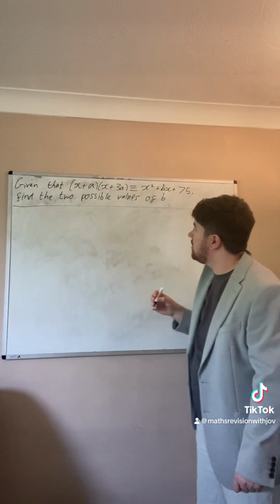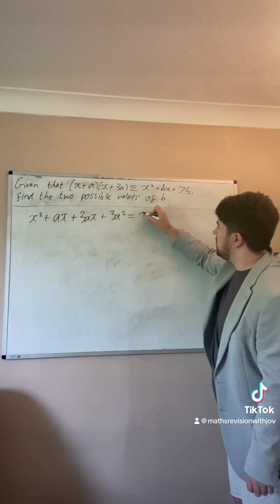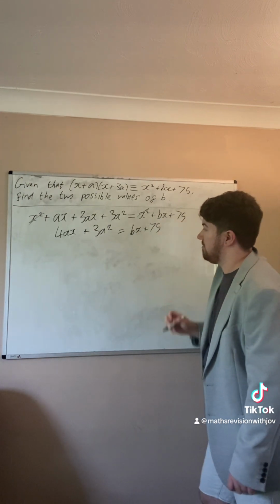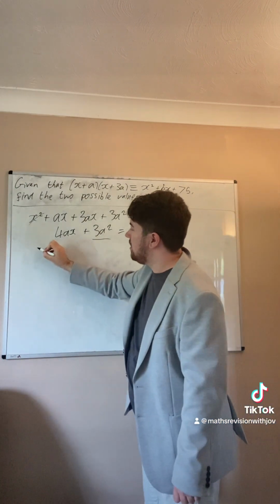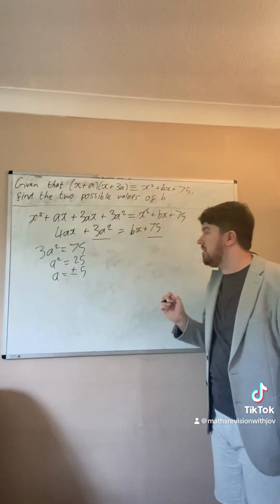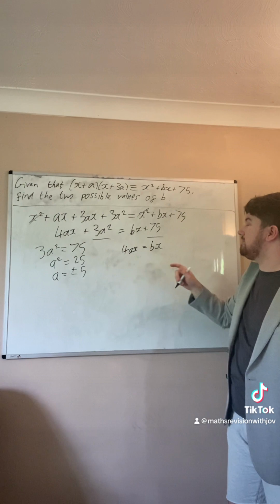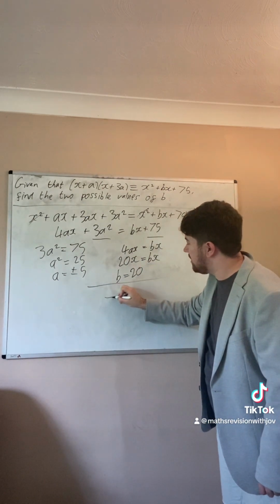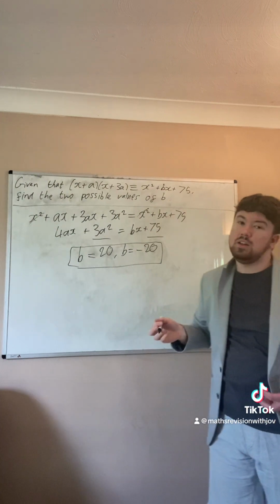Equating Constants - GCSE Maths Revision